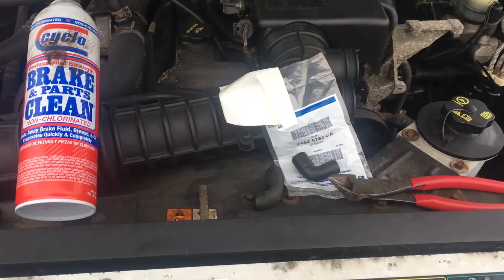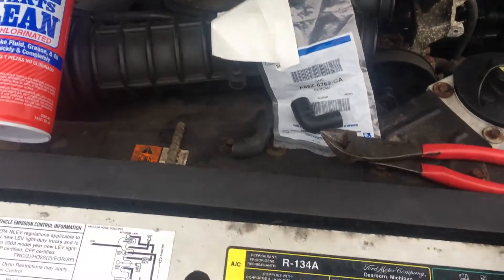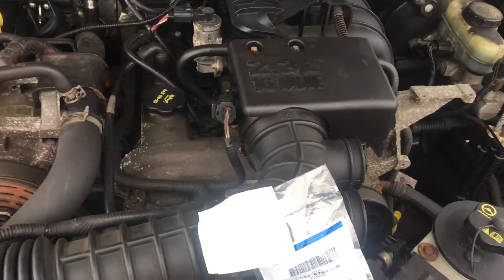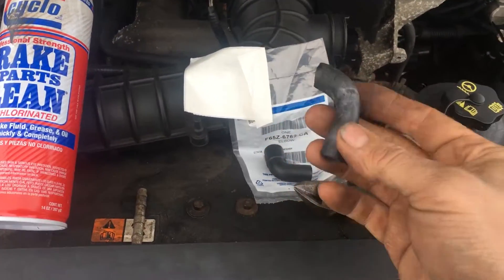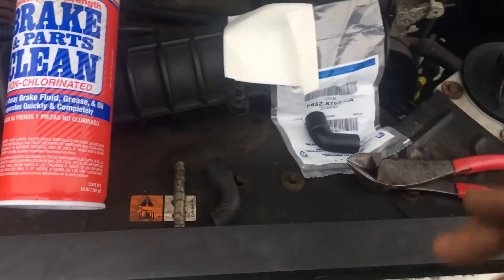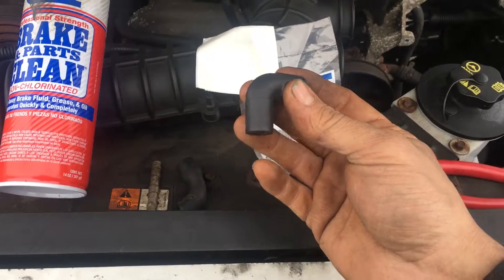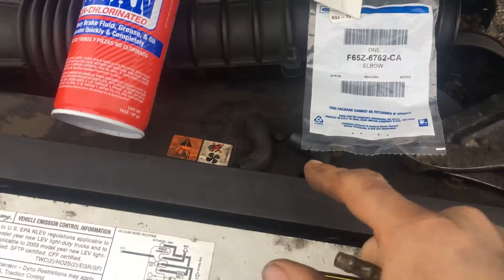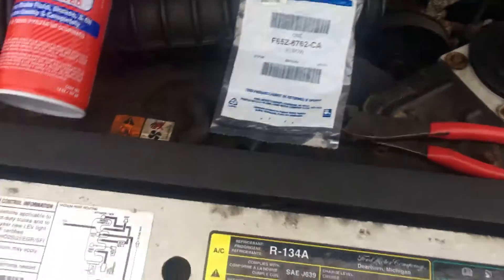Bad running Ford /quick fix, running like the emblem look bad but working!! ￼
This video is about a Ford Ranger that I fixed that did not need a tuneup ,instead it was this broken elbow on the back of the intake. I’ve actually found this problem on several different Ford models and until today was not able to buy just the part (elbow)from Ford. Because everywhere I went they told me they didn’t just sell the elbow. The elbow is two different sizes which makes it difficult to find something in the shop . And have fit properly .I finally found the elbow at a local Ford store and replaced easily. Video does include the part number